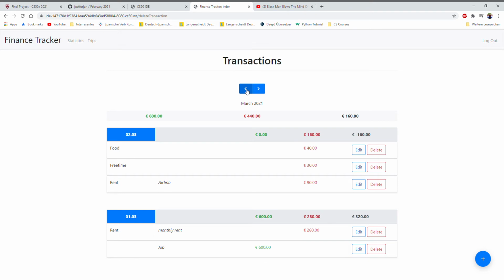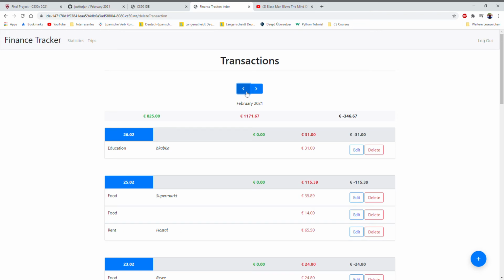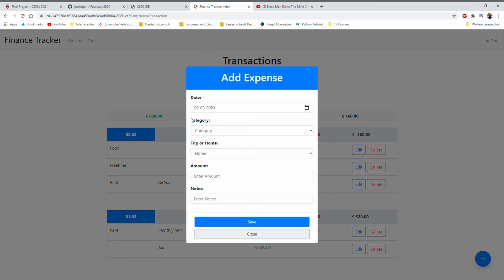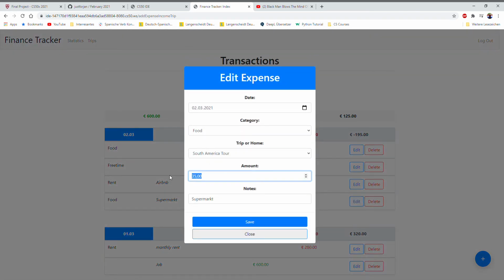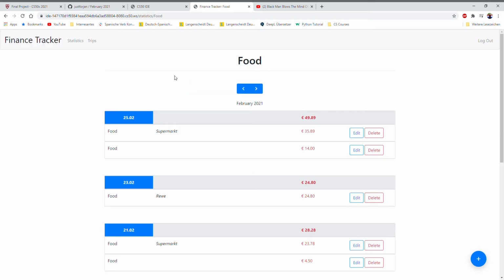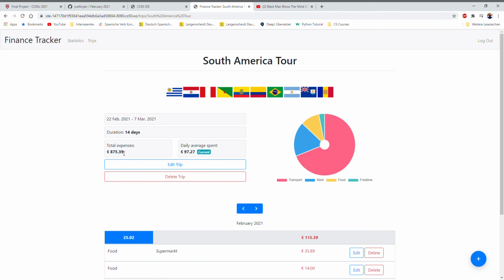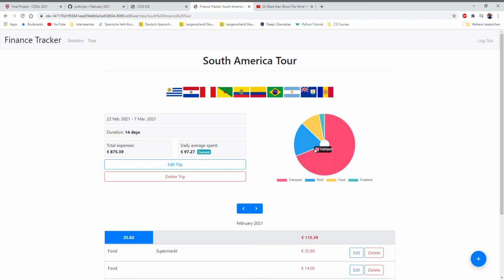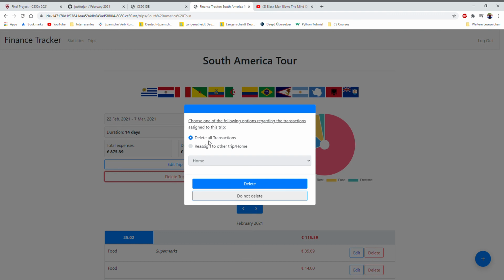CS50 Final Project - Finance Tracker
Hello guys,

this is a short presentation of my final project I developed for the cs50 online course by Harvard! This lecture was the best lecture I have ever taken and I am looking forward to continue with the other cs50 courses.